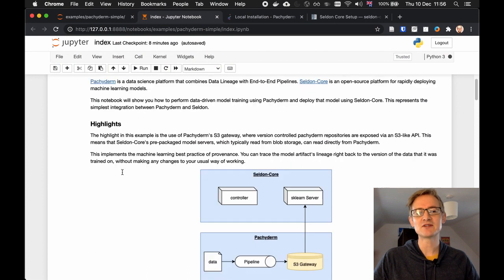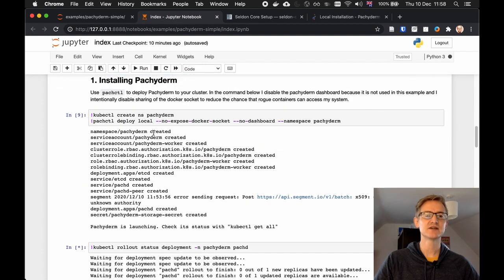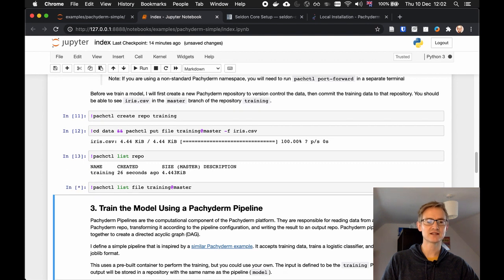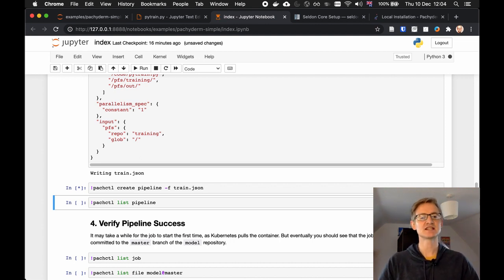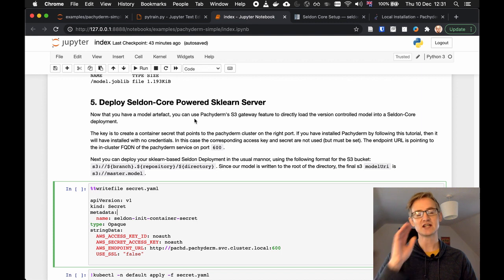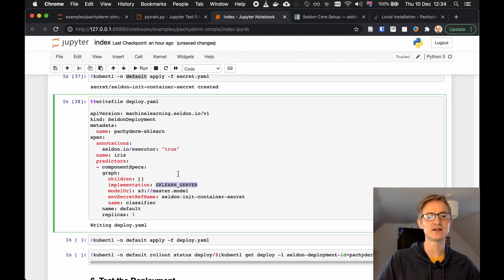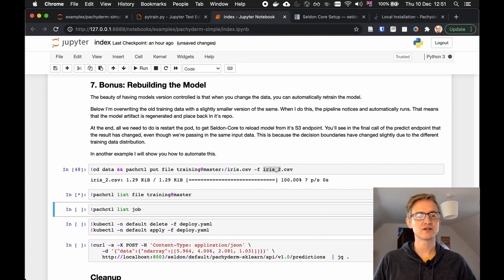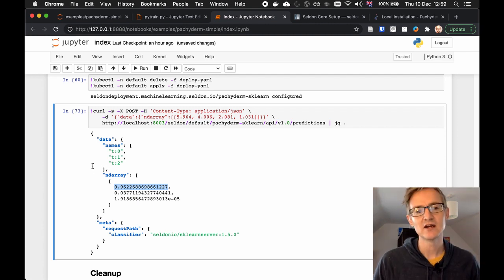A Simple Seldon Core - Pachyderm Integration for Model Provenance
Winder Research are helping Pachyderm and Seldon develop tighter integrations. The first step in this work is to take advantage of Pachyderm's S3 Gateway feature, which allows Seldon to serve version controlled models.

In the future we will expand this work to build end-to-end pipelines.